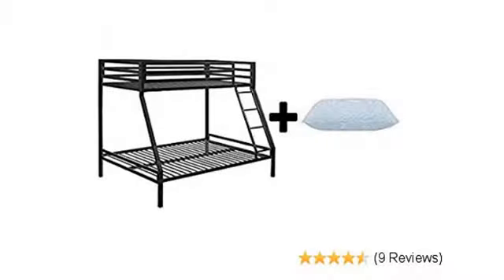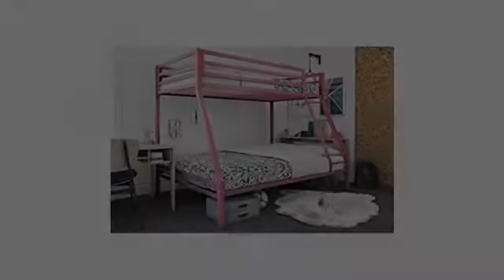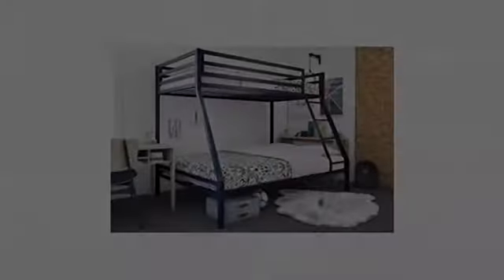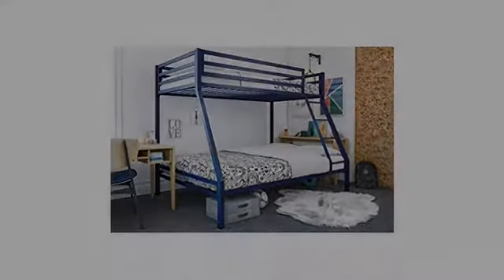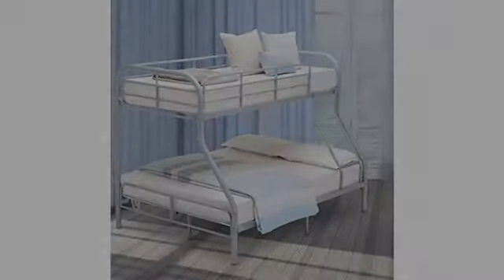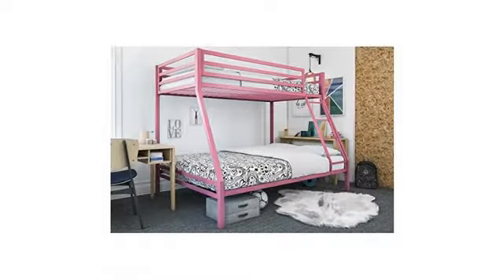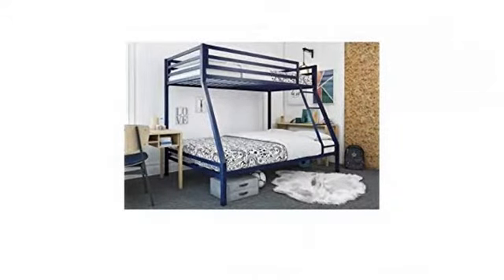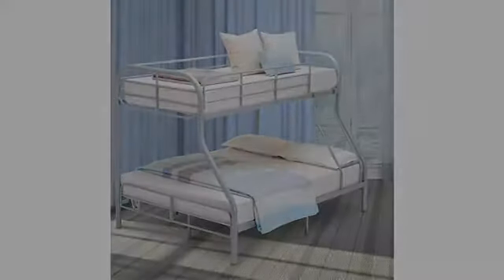MUST SEE Furniture Review! Your Zone Premium Twin-Over-Full bunk Bed,Silver (Silver)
- Your Zone Premium Twin-Over-Full bunk Bed,Silver (Silver)
Solid and sturdy metal construction Front secured ladder This kids' twin bunk bed is ideal for a girl's or boy's bedroom Mattresses sold separately Easy assembly required Weight capacity of top bunk: 200 lbs. Weight capacity of bottom bunk: 450 lbs. Box spring not required Dimensions: 78"W x 56.5"D x 63"H Available in various colors: black and silver Ideal update to any child's room Clean design for a tailored look Easy access to the top bunk Safety rails on upper bunk Metal slat support system, Your Zone bunk bed is a fun and safe place for children to sleep at night and play in their room